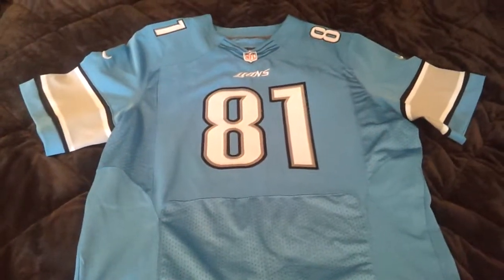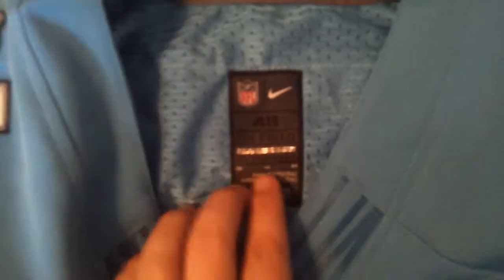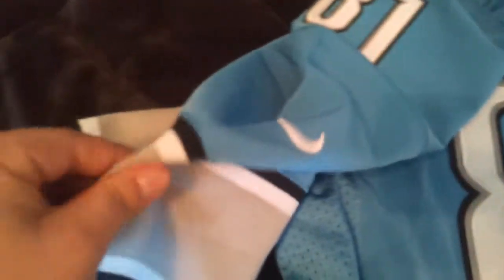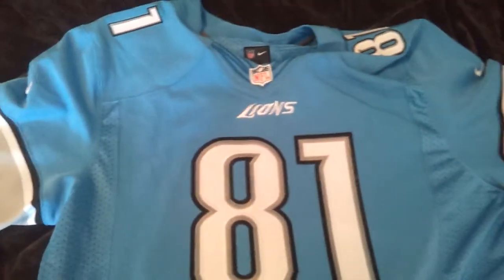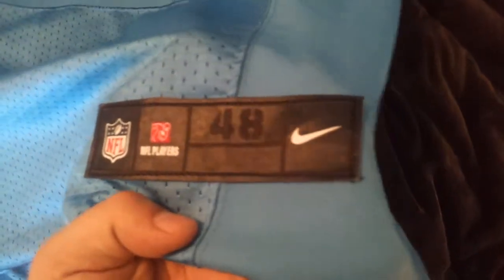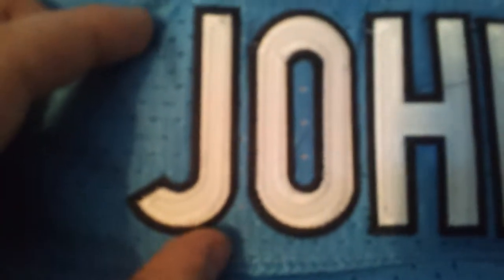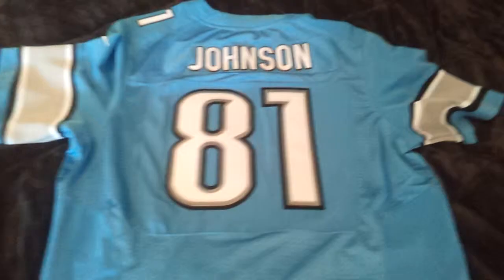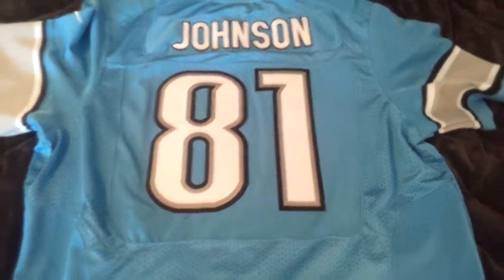**jennynfljerseys.com** Replica Nike Elite Jersey (Calvin Johnson, Detroit Lions #81)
What can I say about Megatron that hasn't already been said? Dude is an absolute BEAST. Broke Jerry Rice's record for most receiving yards in a season and was the only WR to ever eclipse 2,000 yards. Unbelieveable. If you rock one WR's jersey, it's gotta be him.

$21.99 for the jersey